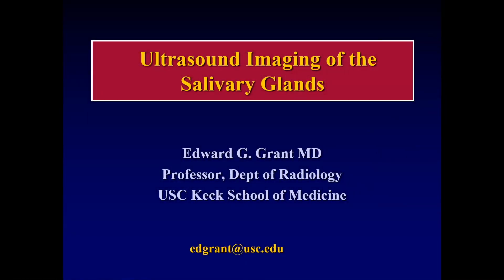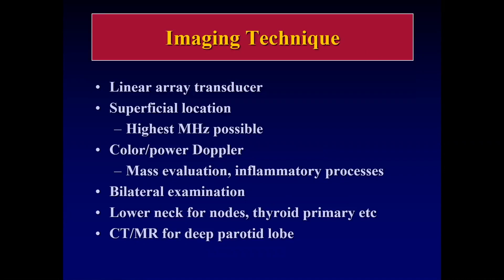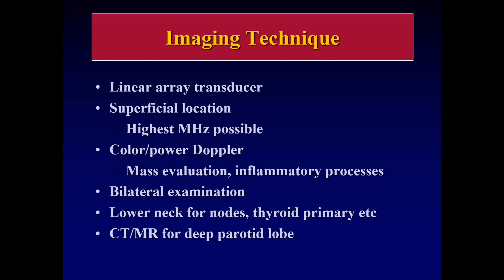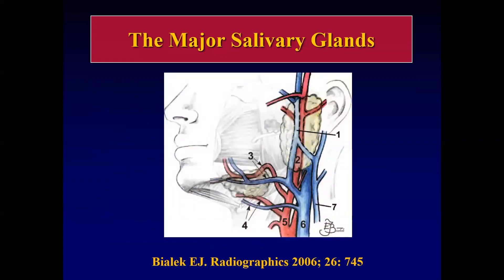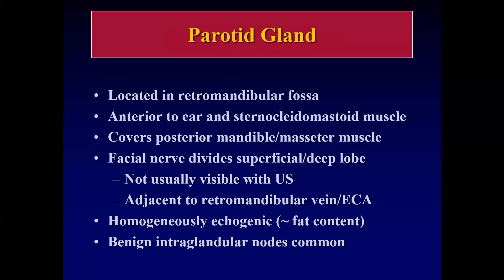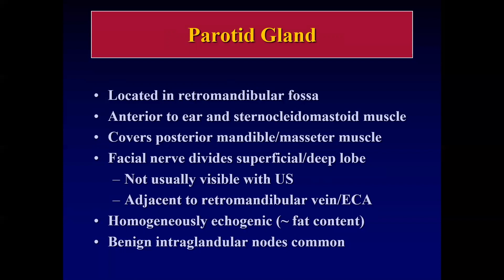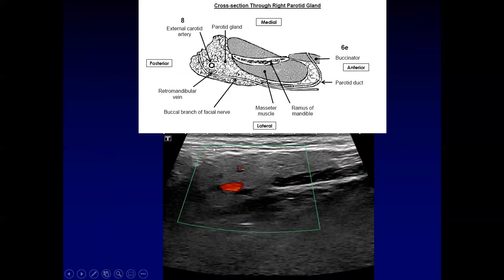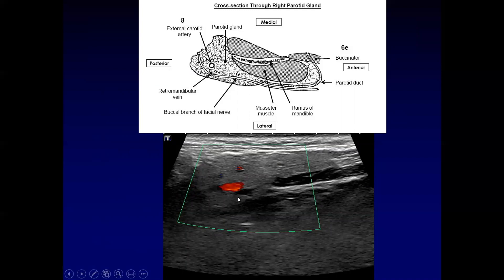Everything You Ever Wanted to Know About Ultrasound of the Salivary Glands by Edward G. Grant, M.D.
CME - Radiology / OB-GYN Lecture (Video Clip)

Speaker: Edward G. Grant, M.D., FACR
Lecture: Everything You Ever Wanted to Know About Ultrasound of the Salivary Glands
Series: 2021 Clinical Ultrasound - A CME Teaching Activity

This CME activity is a practical, clinically focused review of diagnostic ultrasound.

A mixture of ob-gyn, abdominal, vascular, small parts and general lectures provide a well-rounded review of common clinical ultrasound procedures.

Topics are presented in a case-based approach focusing on protocols, tips, and pitfalls to help expand clinical practice.

TARGET AUDIENCE
This CME activity is designed to educate those who order, perform, and interpret clinical ultrasound studies. It should be particularly valuable for diagnostic imaging physicians, ob-gyn physicians, vascular surgeons, and referring physicians who utilize ultrasound to evaluate the clinical status of their patients.

Edward G. Grant, M.D., FACR
Mindy H. Horrow, M.D., FACR, FSRU, FAIUM
Harriet Paltiel, M.D.
Leslie M. Scoutt, M.D.
Stephanie R. Wilson, M.D.
Thomas C. Winter, III, M.D.

Educational Symposia
Industry Leader in Continuing Radiological Medical Education